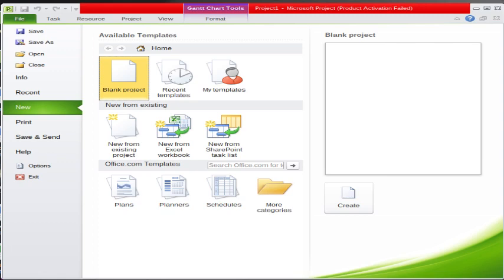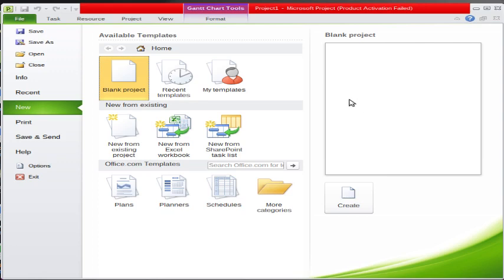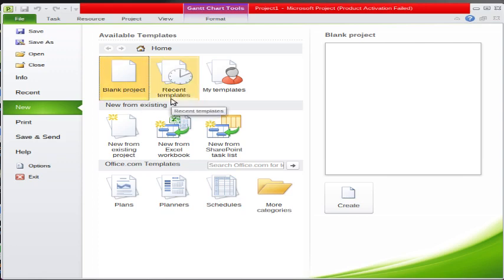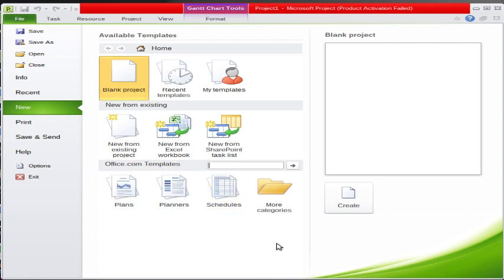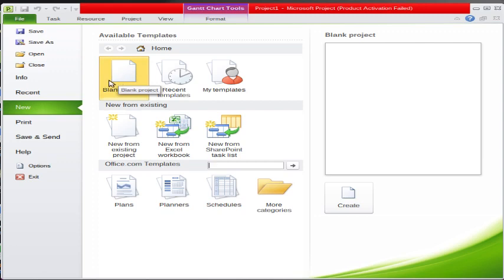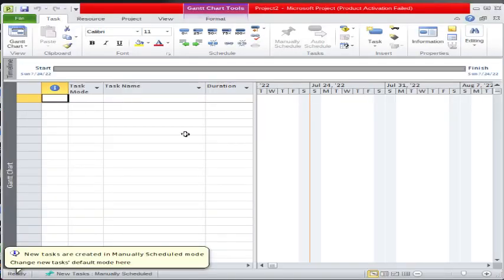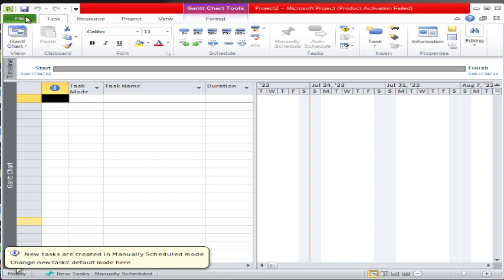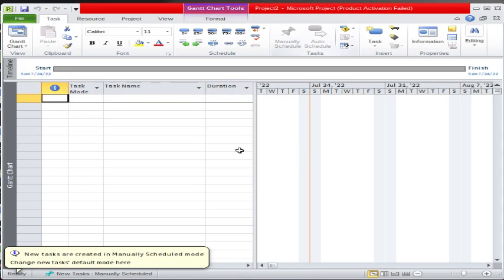MS Project Tutorial 4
MS Project Plan Tutorial for Beginners